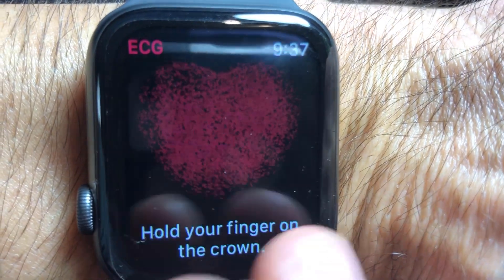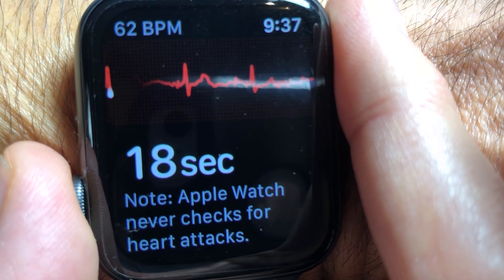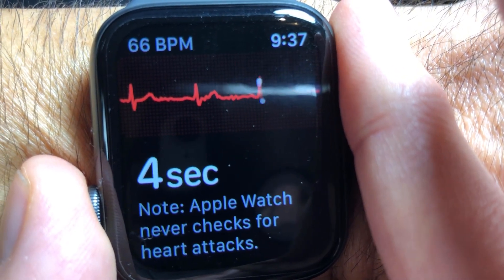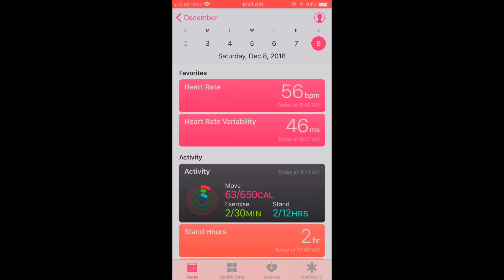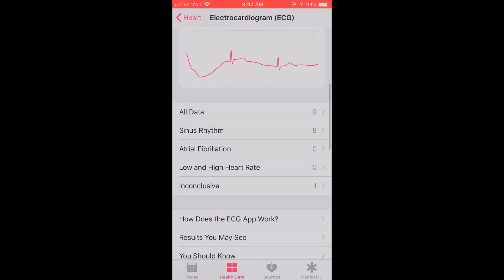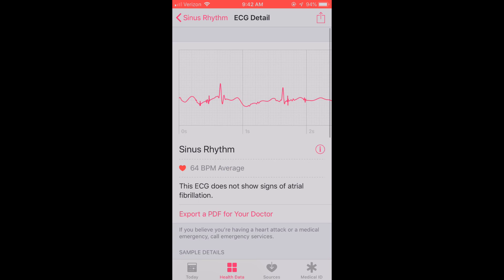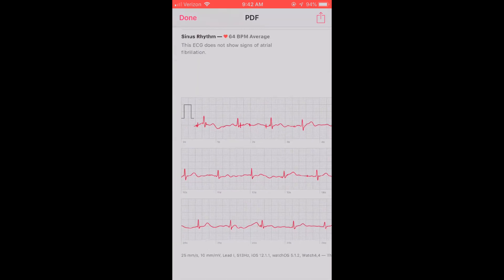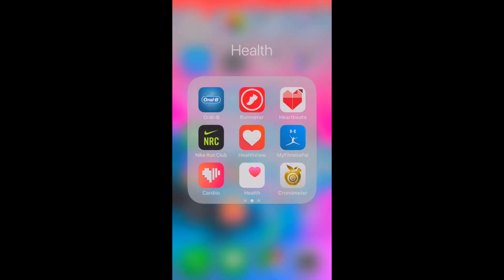How to use Apple's ECG App on the Apple Watch and Phone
A demo of Apple's new ECG EKG app on the apple watch 4 and then how to view the ecg in apple health app.